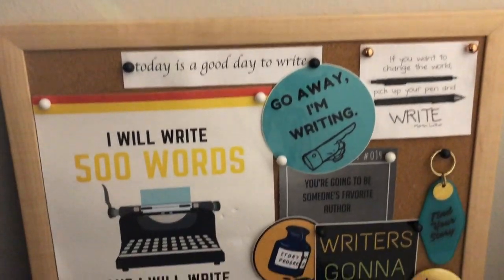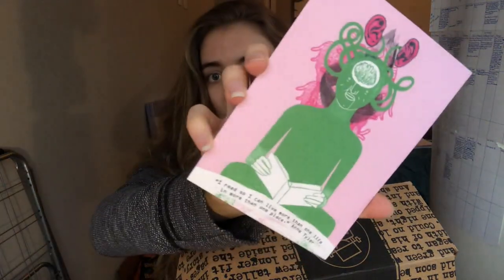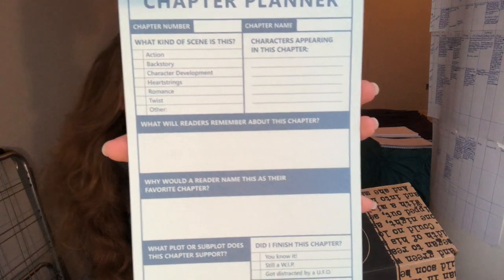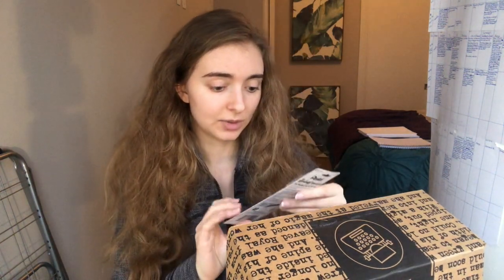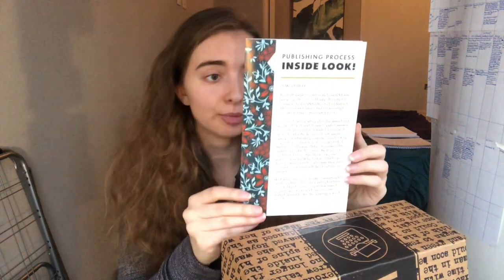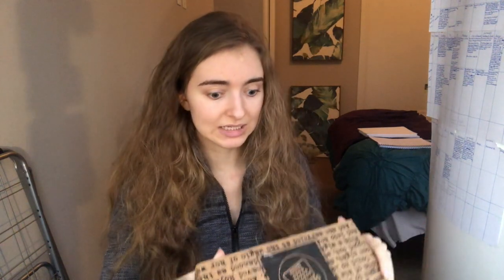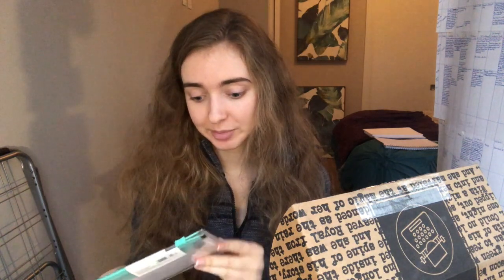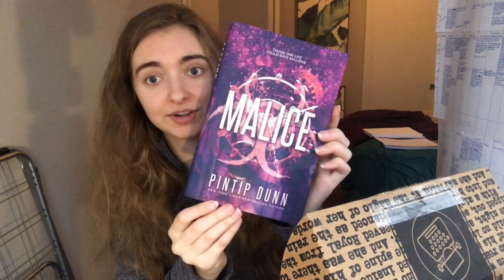Unboxing 3 Months of GoScribbler Boxes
Catching up on unboxing the last three months of the GoScribbler subscription box for writers. Love this writer box! The box made by bestselling authors for novelists.

Timestamps:
0:07 November 2019
5:12 December 2019
9:34 January 2020